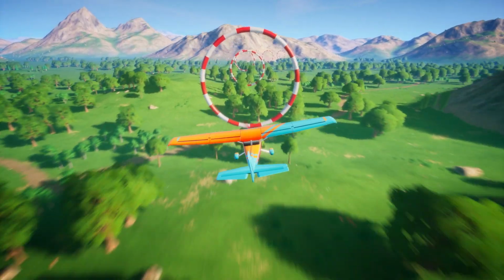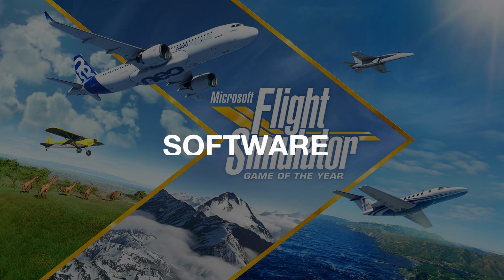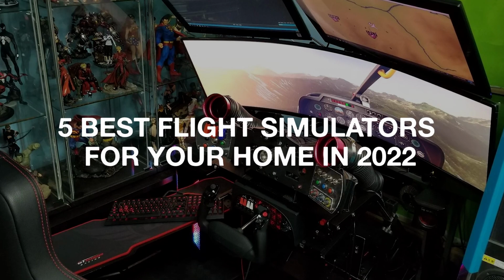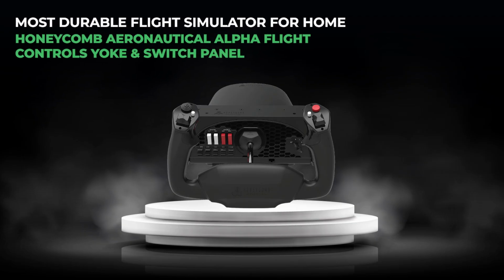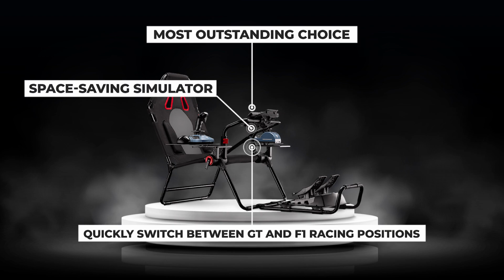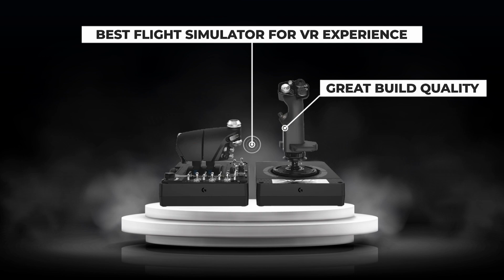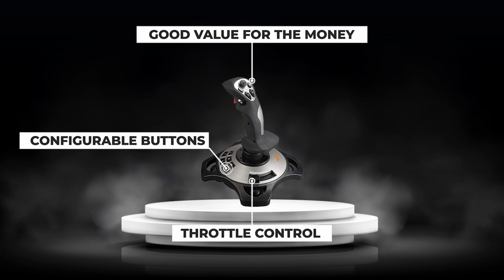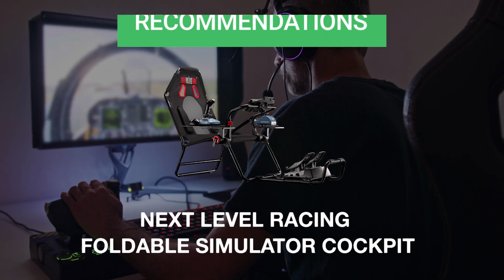Top 5 Flight Simulators for Home in [2022] | TopGamingReviews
Are you looking for the Flight Simulators for your Home? Look no further because we have you covered!